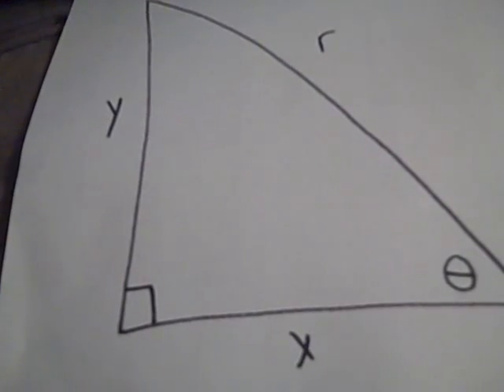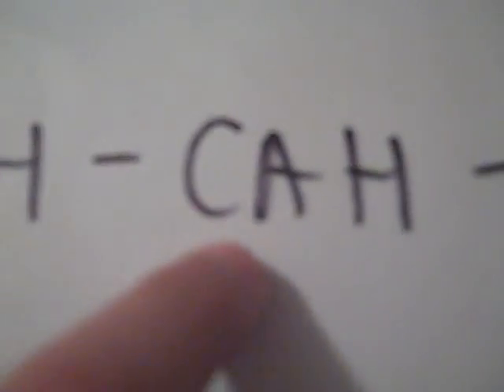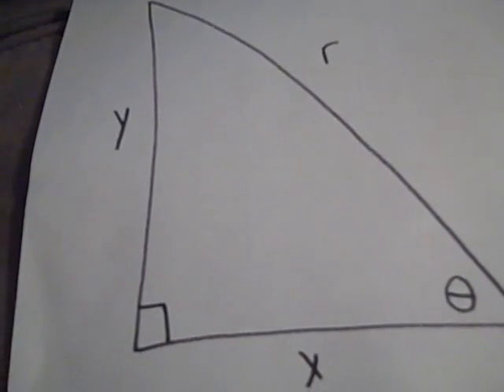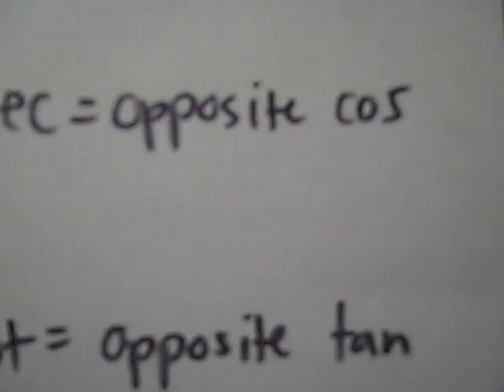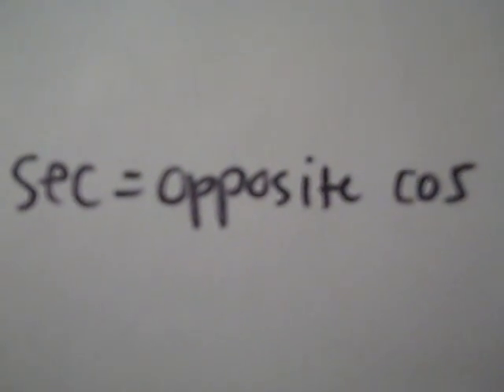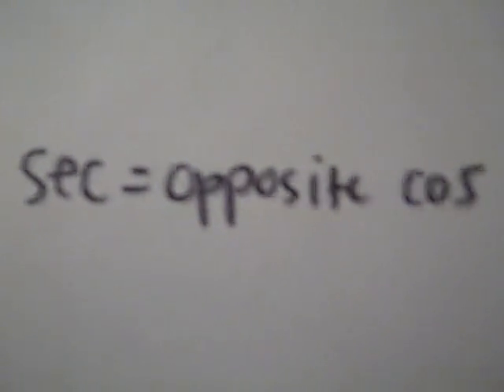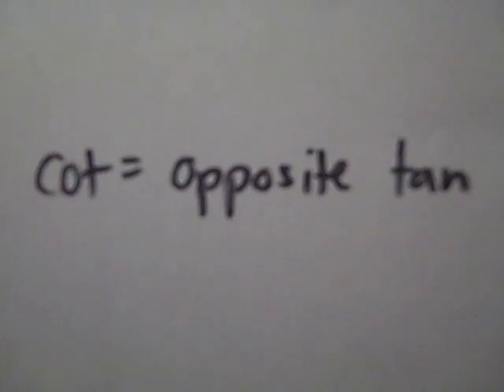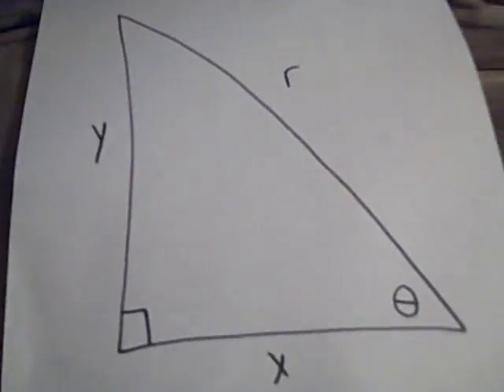Learn basic trigonometry